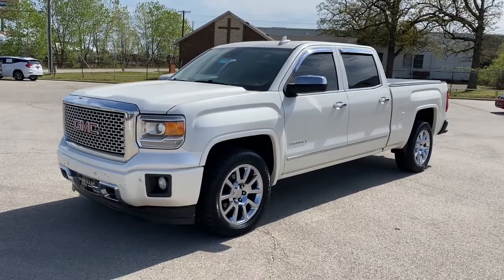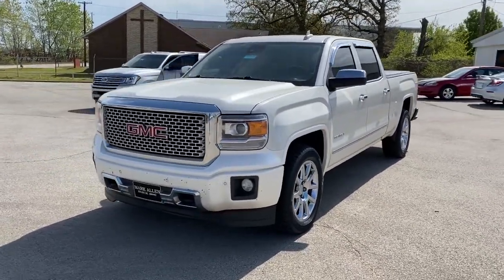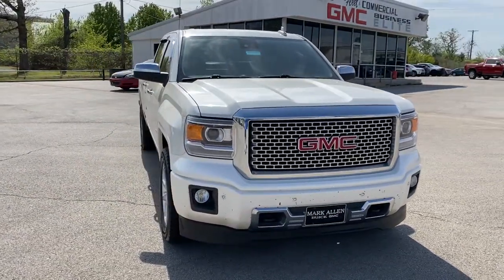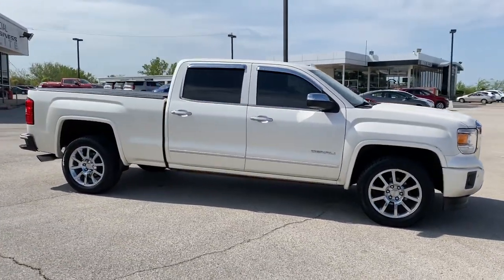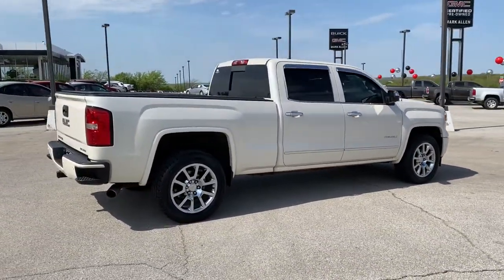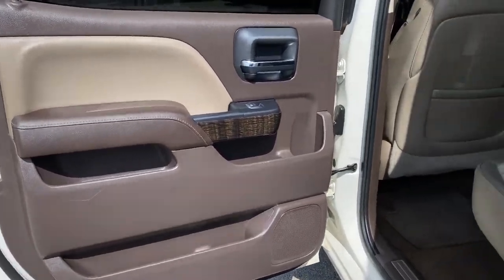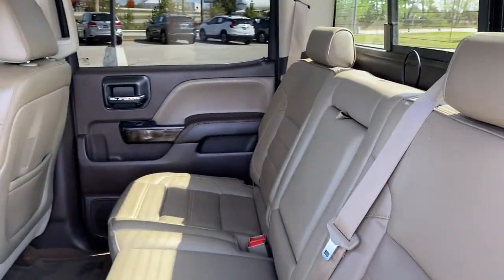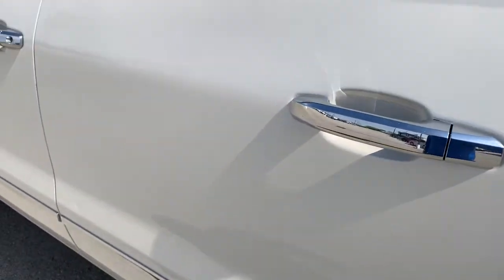2015 GMC Sierra_1500 Bixby, Tulsa, Glenpool, Broken Arrow, Owasso, OK P257533A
White Diamond Tricoat Used 2015 GMC Sierra_1500 available in Tulsa, Oklahoma at Mark Allen Buick GMC. Servicing the Bixby, Glenpool, Broken Arrow, Owasso, OK area.

Thanks for taking the time to shop at Mark Allen Buick GMC!brbr2015 GMC Sierra 1500brWhitebr6-Speed Automatic Electronic with Overdrive 4WD.brbrbrCall for further details . Lets Do Business!brbrAwards:br  * 2015 KBB.com Brand Image Awards